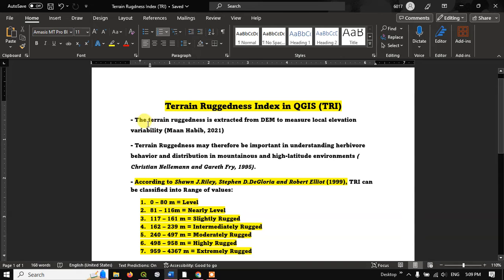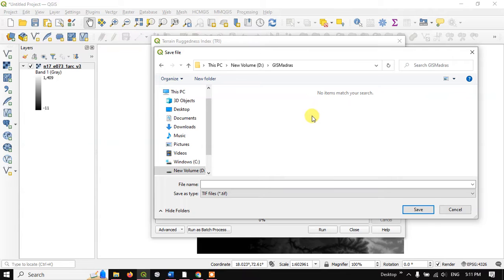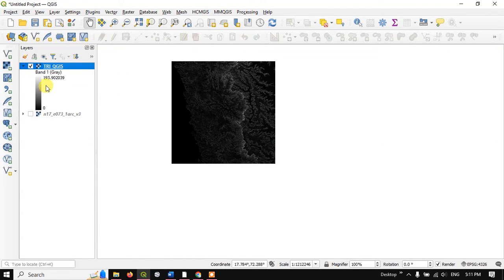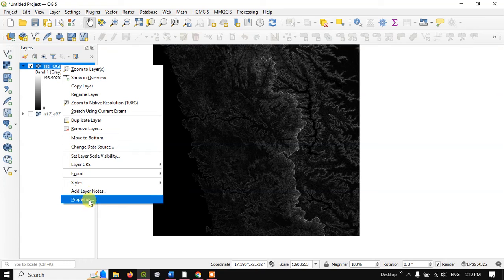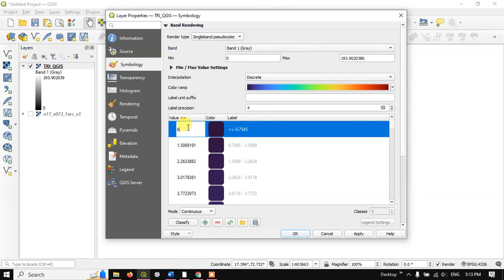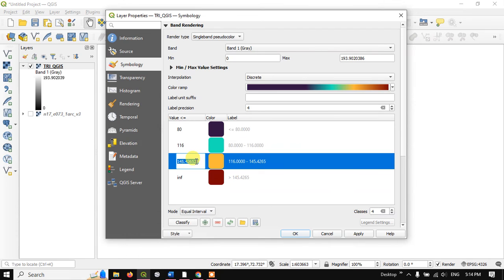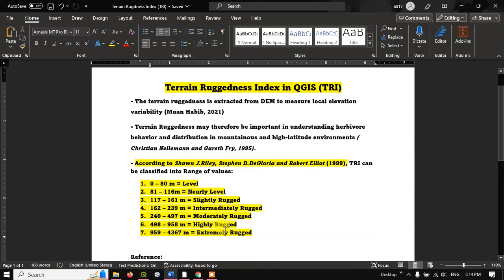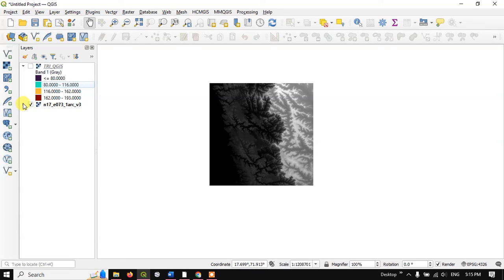Calculating Terrain Ruggedness Index (TRI) in QGIS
In this video tutorial i will show how to calculate Terrain Ruggedness Index (TRI) in QGIS. This analysis requires DEM (Digital Elevation Model). According to Riley et al. (1999) Ruggedness Index is a quantitative measurement of terrain heterogeneity  or measure of local elevation variability (Maan Habib, 2021).
According to Shawn J.Riley, Stephen D.DeGloria and Robert Elliot (1999), TRI can be classified into Range of values:
1. 0 – 80 m = Level
2. 81 – 116m = Nearly Level
3. 117 – 161 m = Slightly Rugged
4. 162 – 239 m = Intermediately Rugged
5. 240 – 497 m = Moderately Rugged
6. 498 – 958 m = Highly Rugged
7. 959 – 4367 m = Extremely Rugged
👩‍💻 Join the Terra Spatial Community:
Reference:
a. Shawn J.Riley, Stephen D.DeGloria and Robert Elliot (1999). A Terrain Ruggedness Index that Quantifies Topographic heterogeneity. Intermountain Journal of Science. Link:
b. Christian Nellemann and Gareth Fry (1995). Quantitative Analysis of Terrain Ruggedness in Reindeer Winter Grounds. Arctic Vol. 48(2).
c. Maan Habib (2021). Quantifying Topographic Ruggedness Using Principal Component Analysis.
Chapter
00:00 Introduction
00:27 Calculating TRI in QGIS
02:23 Classification of TRI Values